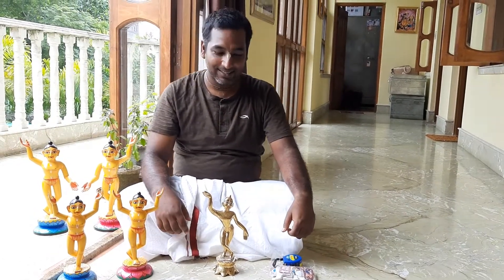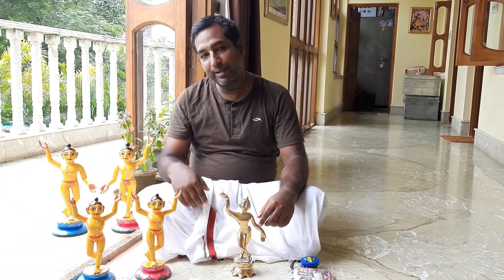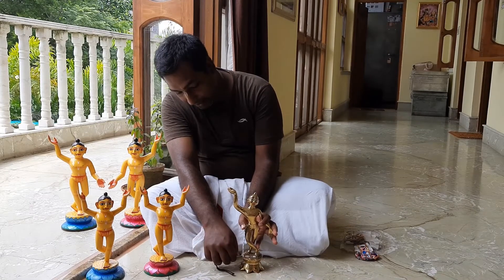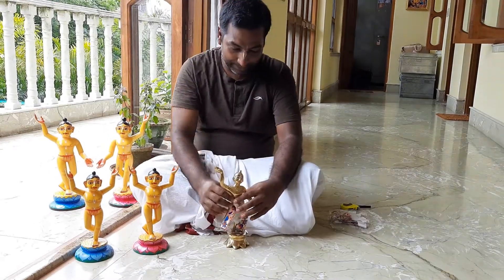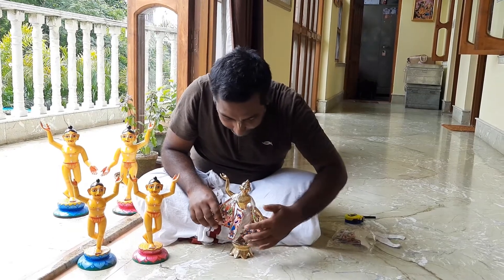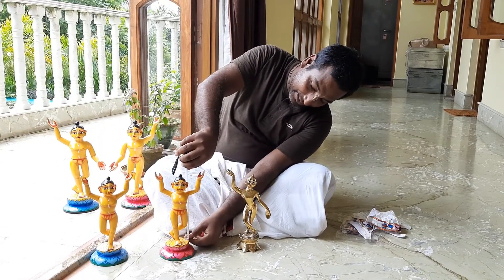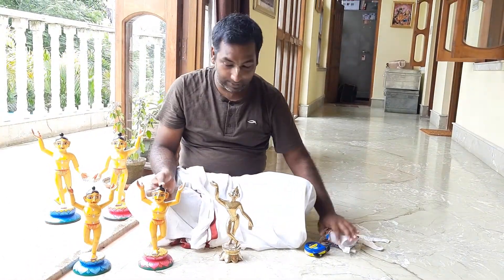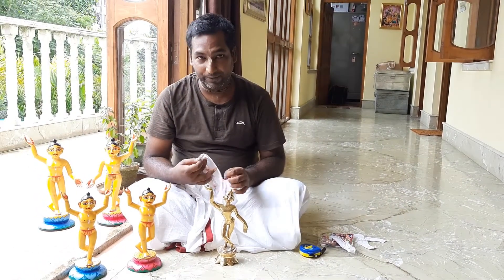Deity dress size selection on mayapurmemories.com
This video is to understand how to select the right size deity dress on mayapurmemories.com

We make deities of wood, marble and brass. We also make deity dresses for Gournitai, Radha Krishna, Gopal, Krishna Balaram, Jagannath Baladev and Subhadra Maharani